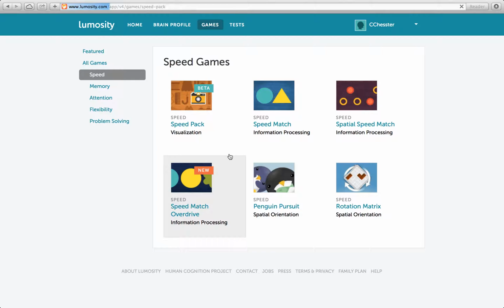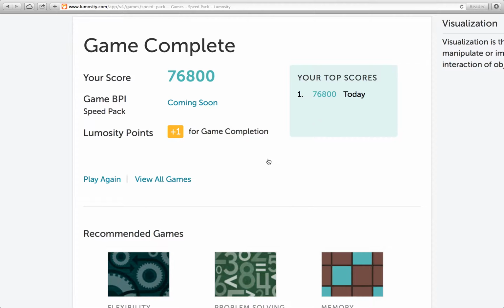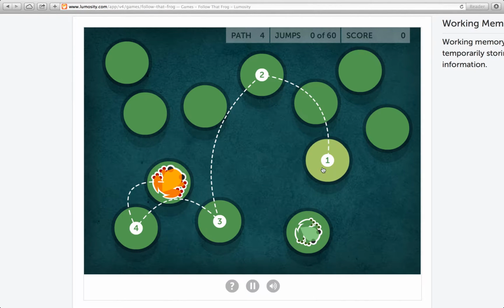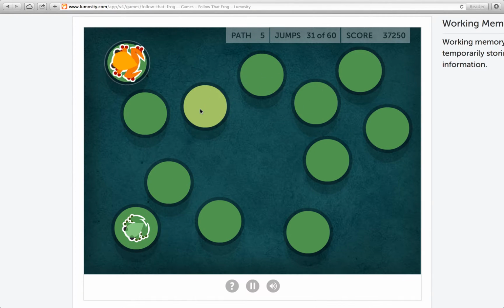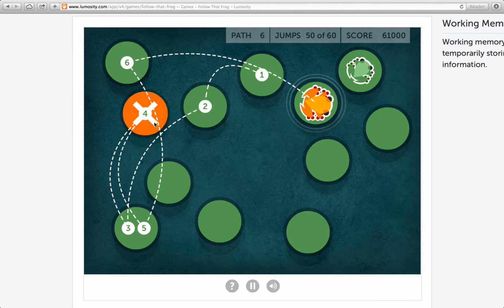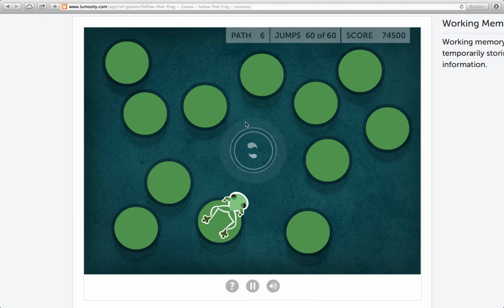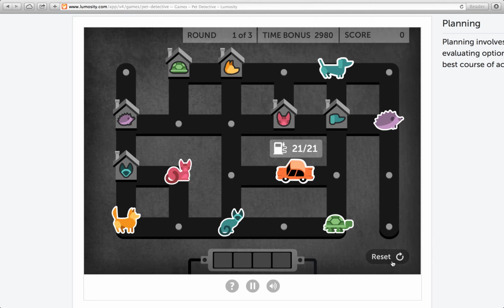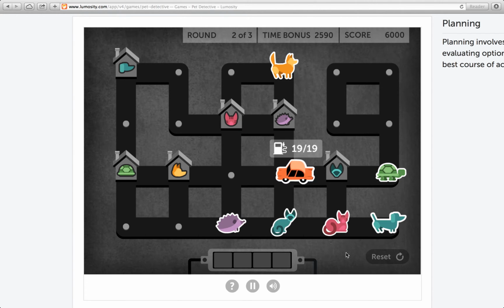Lumosity - Reset FAIL - 79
As for your brain, you know what they say: use it, or lose it! I don't really care if you do or not; I have been shopping for a barely used brain...
BWAINS!!

Hello, and welcome back to the website where I sometimes use underhanded tactics to gain an unfair advantage in BPI over my more training minded brethren and sistren!
And sometimes those tactics FAIL. Then we see who is really the best. Still me! ELOL!

Highlights of Today Training:

- Speed Pack, a game simulating the hectic and frenzied disastrous terror of packing at the last second, literally!

- Follow That Frog, a game where our sole objective is to follow the exact path of a frog with our frog in what may be hopefully some sort of bizarre mating ritual! Yay!

- Star Search, a game where discrimination, which is usually rewarded only in and of itself, is actually encouraged! Be it based on color, shape, or spin direction; we'll find the odd one out, and lynch its sorry @$$!

- Train of Thought, a game that encourages us to direct trains to stations based solely on their color, in a very unabashedly racist way! To make things even more fun, each of the stations cover an abyss of doom to save space. Now that's efficiency!

- Pet Detective, a game where we drive around on empty picking up pets and returning them to their abusive owners that they ran away from in the first place! It's just like capturing escaped prisoners, except we use hollow-points instead of tranquilizer darts. ...Or is it the other way around? So that's what the smell is...

Lowlights of Today's Training:

- I attempt to cheat fate and fairness by reseting a FAILed game. Fortunately, I am saved from having to eat pumpkins by a FAILure to reset in time. Double FAIL!